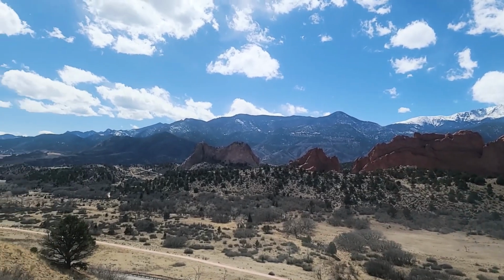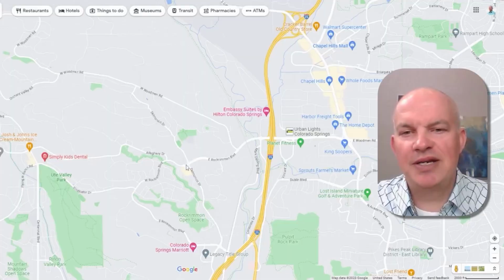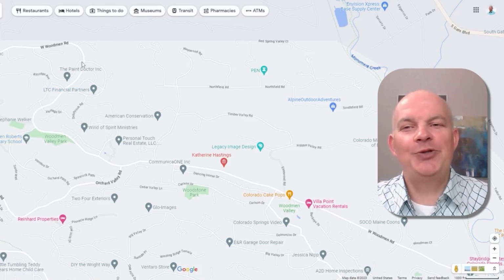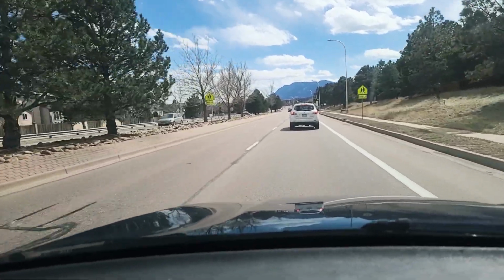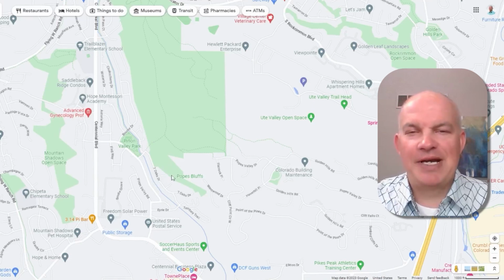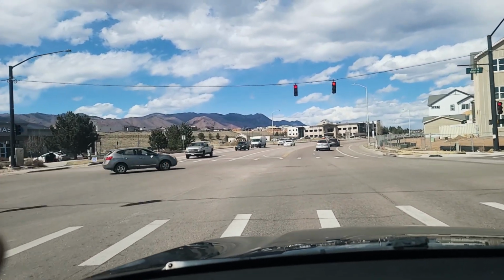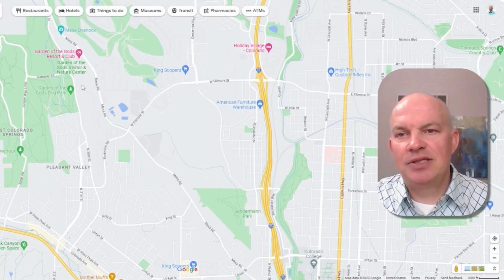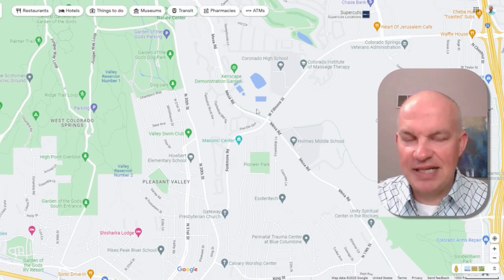Exploring Northwest Colorado Springs: Uncover the Beauty & Hiking Areas of Woodman Road!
Woodman Road in Northwest Colorado Springs is a stunning area that has a lot to offer. From hiking areas and parks to schools and restaurants, this area is home to a variety of attractions. Whether you’re looking for a unique home close to downtown or a one-off home with mature landscaping, this area is worth considering.

Along Woodman Road, you'll find a number of small businesses, such as restaurants, liquor stores, and doctors' offices. West Woodman will take you to Woodman Valley, a wooded area with unique real estate. The area is surrounded by trees and solitude, but with access to high-speed internet and all utilities provided by Colorado Springs Utilities, you can have a home office in no time.

When it comes to schools, this area is served by School District 20. There are also a number of shopping centers in the area, including a Walgreens and Josh & Josh Ice Cream. Another area worth checking out is Mountain Shadows, where you'll find homes ranging from 3,000 to 6,000 square feet and prices from the low sevens to over a million.

Further down Centennial Boulevard, you'll find the El Paso County Motor Vehicle Department, Health and Human Services, and the Black Bear Brewery. With its beauty and proximity to downtown, Woodman Road is an ideal destination for anyone looking to explore the Northwest side of Colorado Springs.

the beauty of, the trails, hiking solo, nature life, forest wildlife, glenwood springs colorado, nature sounds, bike trails

Licensed REALTOR in the Colorado Springs, Castle Rock, Monument, Falcon, Peyton, Fountain, and Woodland Park cities of Colorado. We have helped 100's of buyers/sellers, JUST LIKE YOU, buy their next home or sell their current home.

ADDRESS:
Springs Houses Online Realty, LLC
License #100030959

If you are currently under a listing or exclusive right to buy with another realtor, these videos are NOT an attempt to solicit business.

Opinions expressed within are meant to be basic non legal real estate advice. You should always consult with a comptetent real estate attorney or CPA for legal or tax advice.